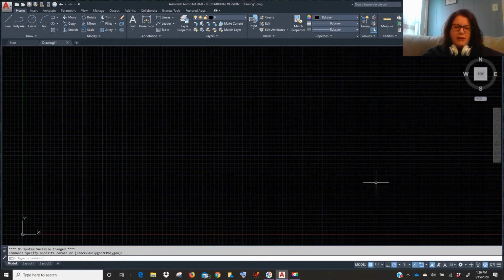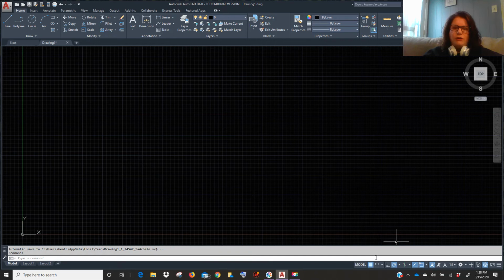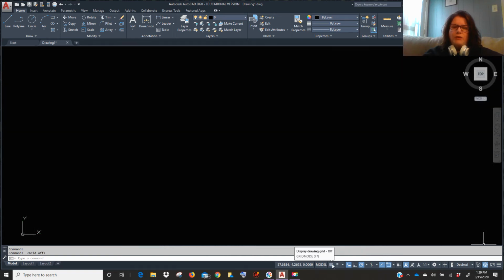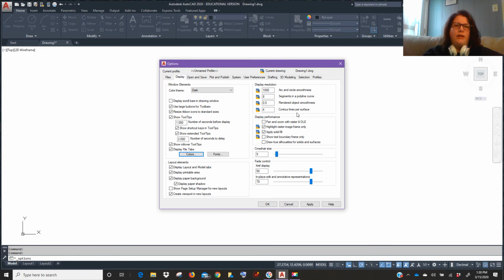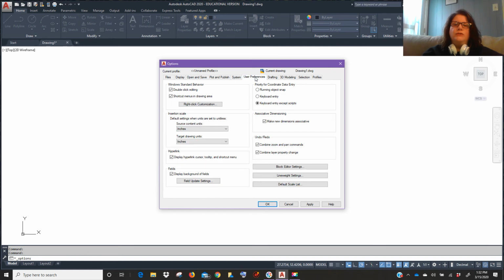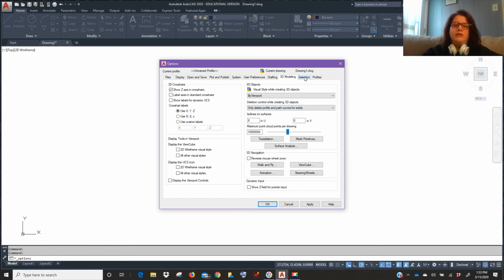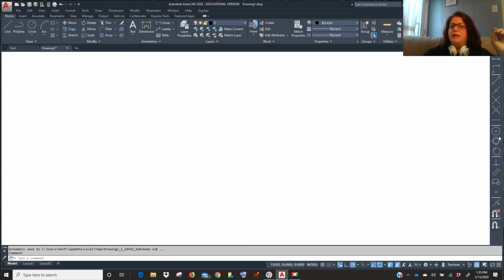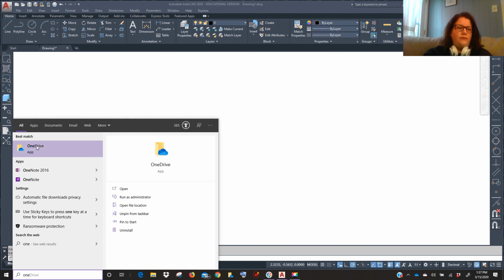AutoCAD Setup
Setting up AutoCAD so it looks like the computers in the Drafting Lab at ATC